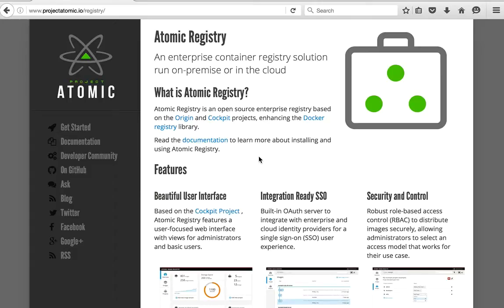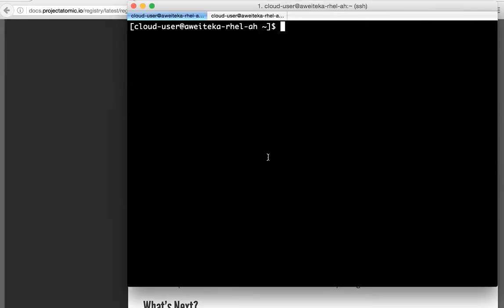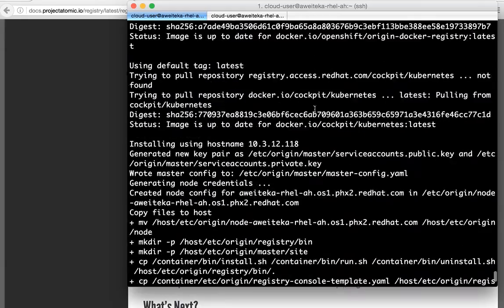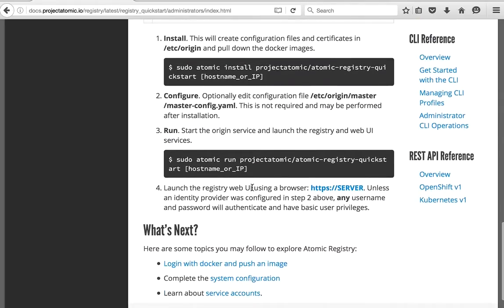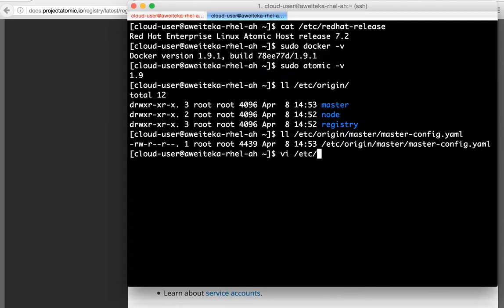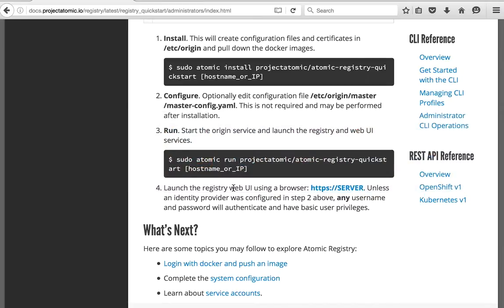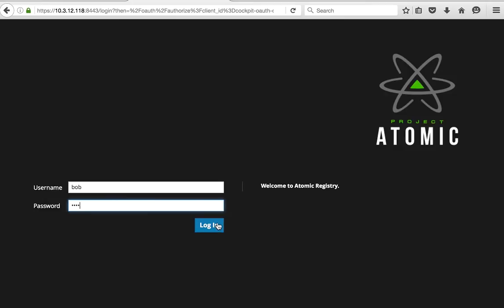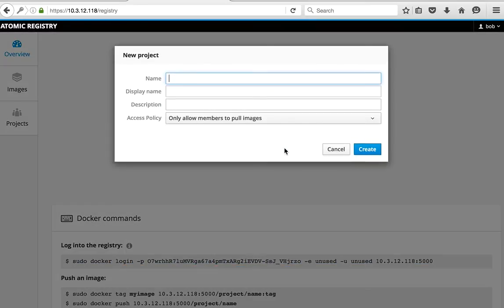Atomic Registry Quickstart Install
Demonstration of Atomic Registry quickstart install on a Red Hat Atomic host